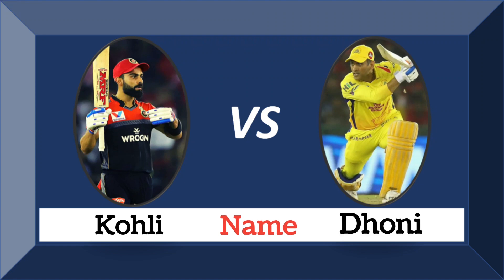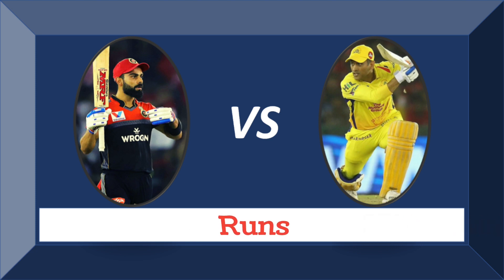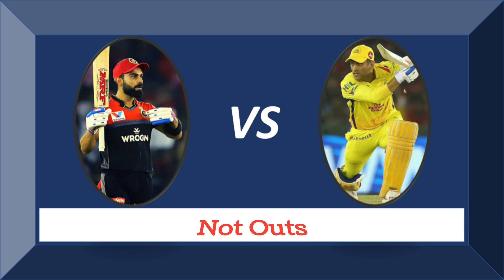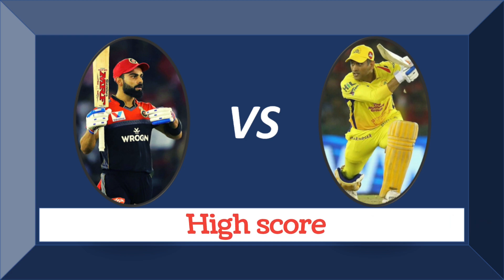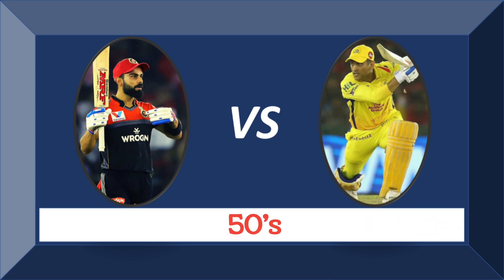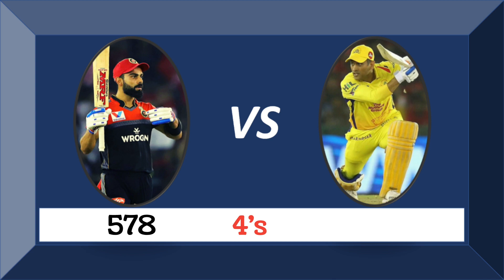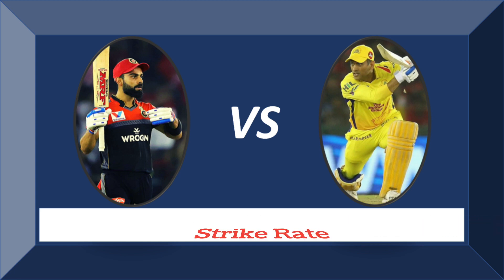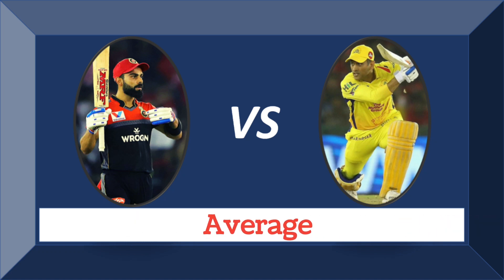Kohli vs Dhoni IPL Batting Comparison Till Dec 2022 - Virat Kohli and MS Dhoni IPL Career Comparison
In this video i will compare Virat Kohli with Mahendra Singh Dhoni only in IPL Career Till December 2022.

More Videos @CricketStatsHQ